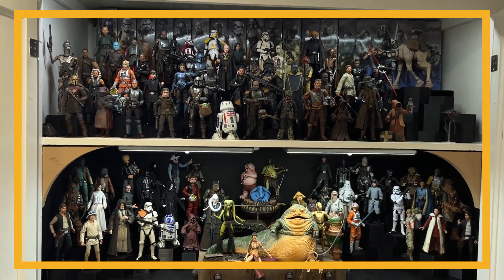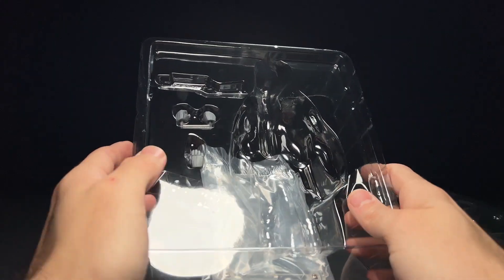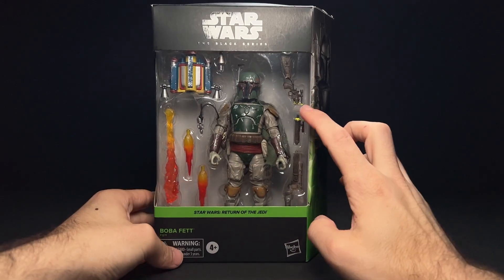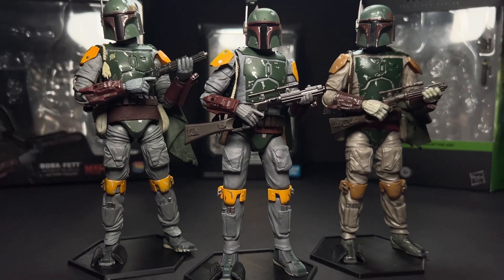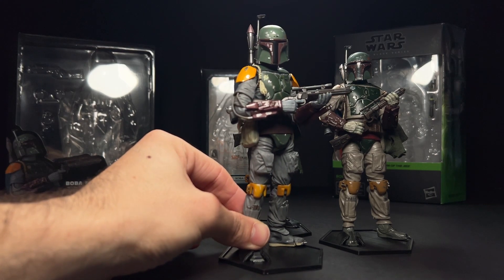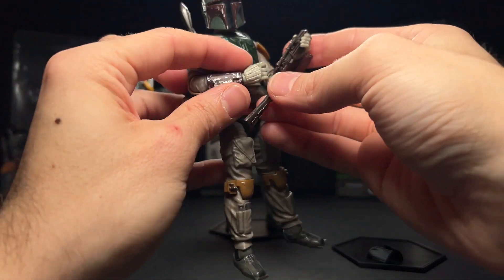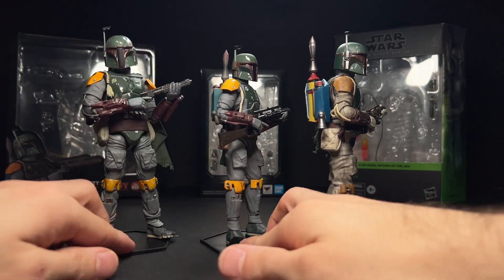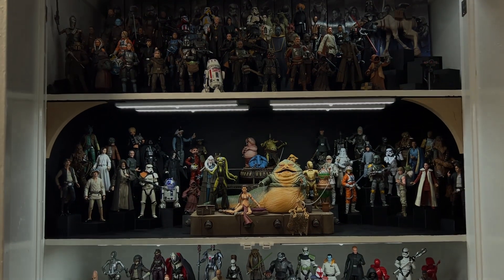Which ROTJ Boba Fett Figure is the best?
Mafex Boba Fett
SHFiguarts Boba Fett
Star Wars Black Series Boba Fett (Return of the Jedi)